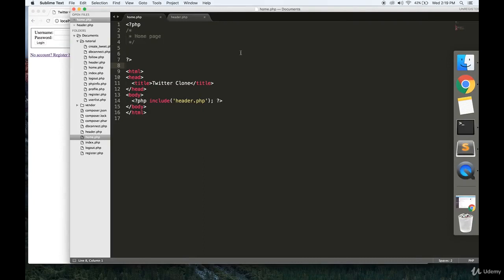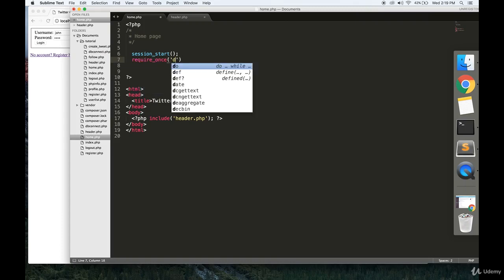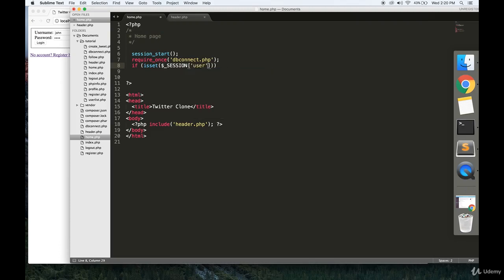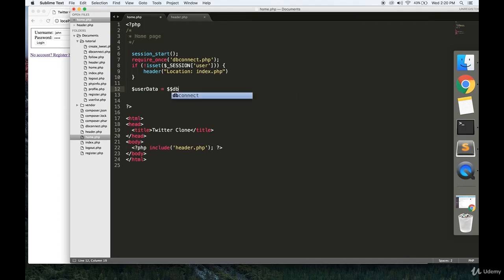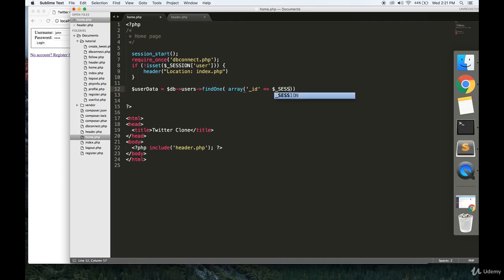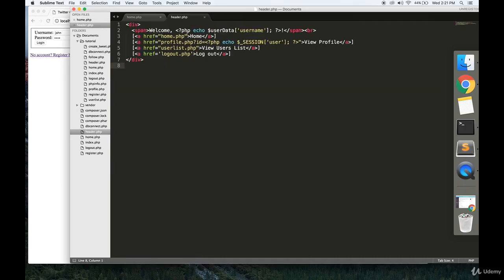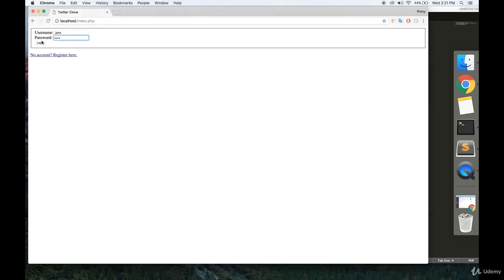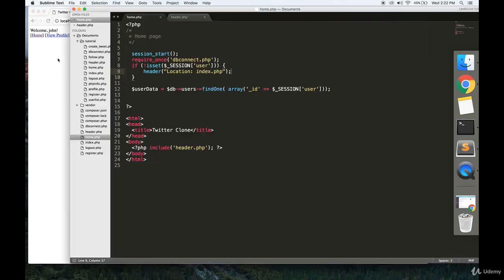10 PHP + MongoDB Advanced Project # Part 2